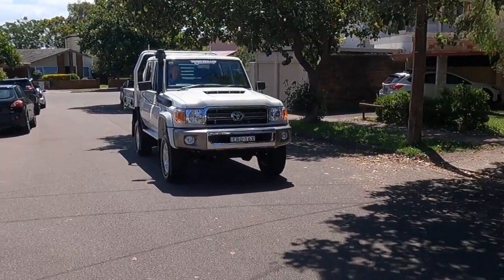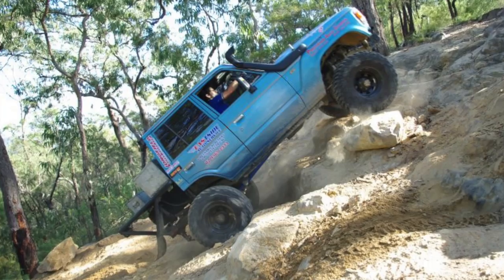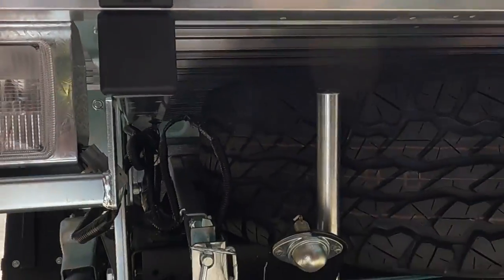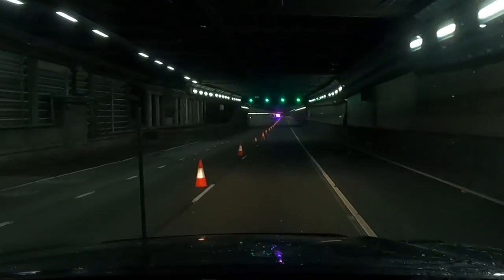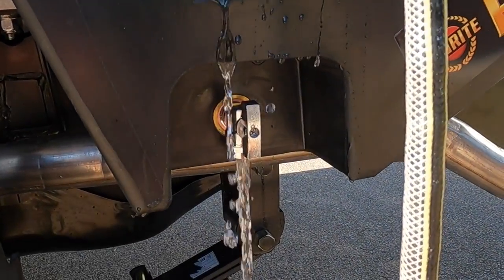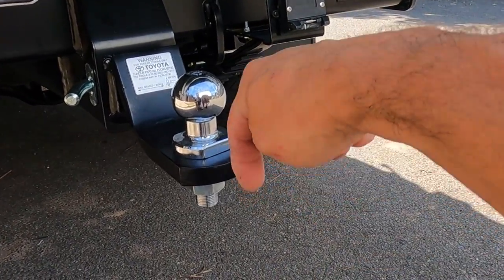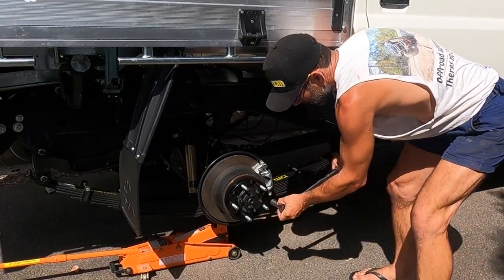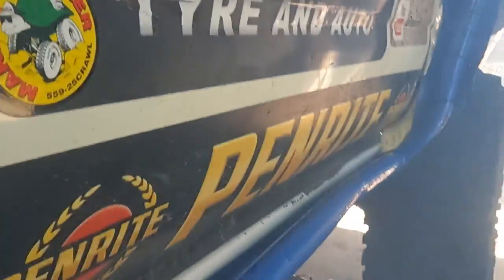WHAT MODS WE DO 1ST.......Modified Toyota Landcruiser VDJ79 TJM Equiped 3 inch pre rego GVM upgrade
The mods we've chosen to do 1st up..